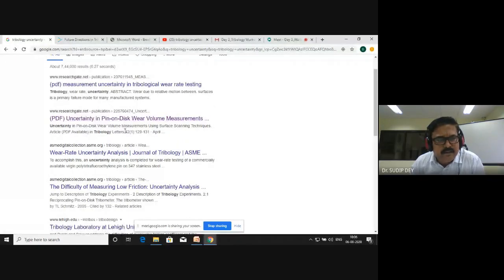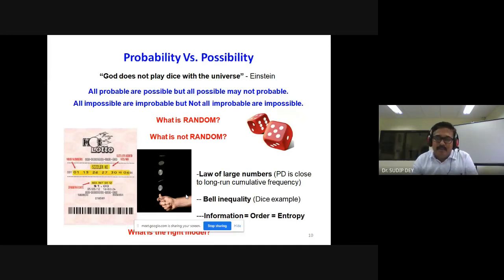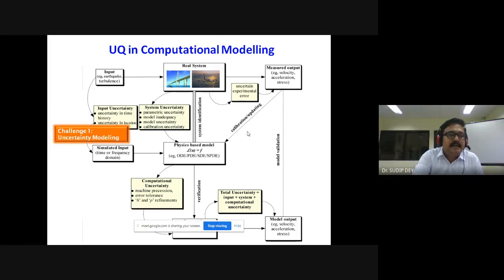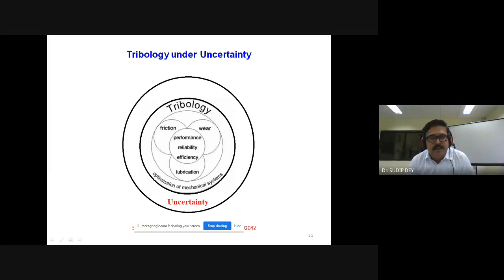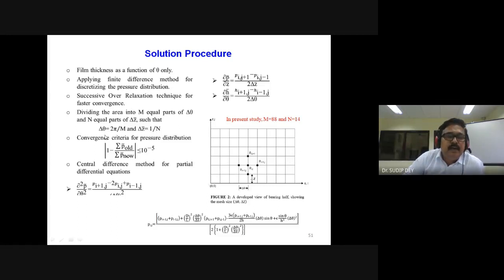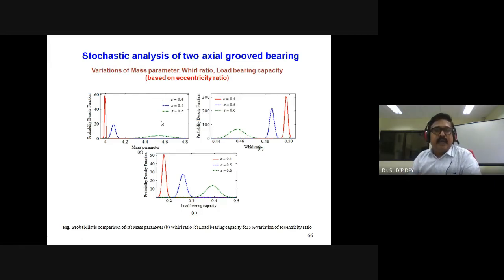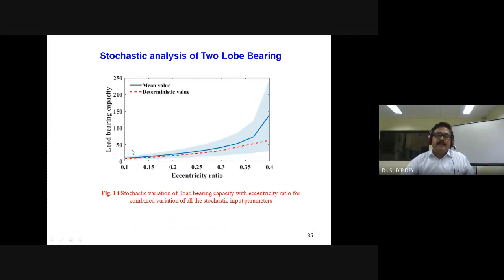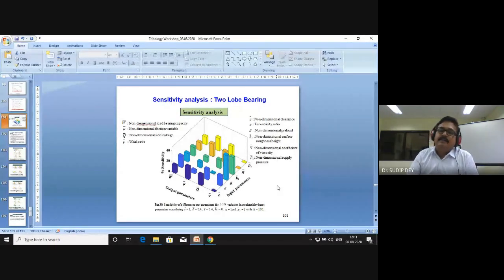UNCERTAINTY QUANTIFICATION OF BEARING TRIBOLOGY